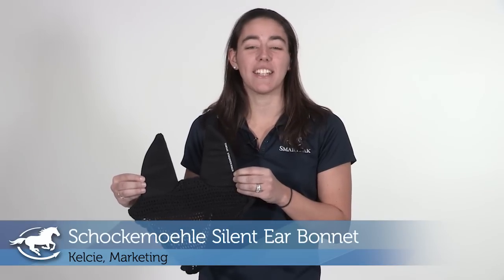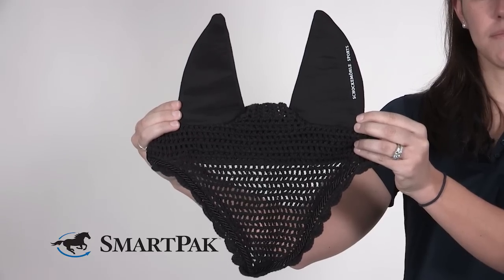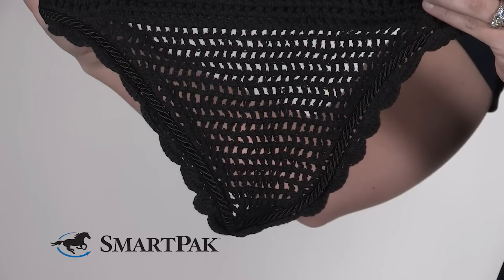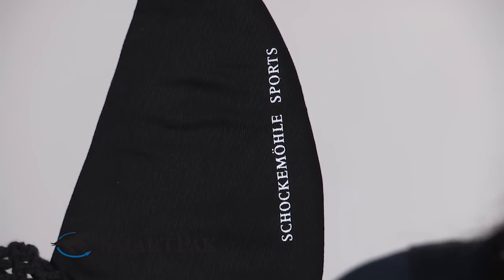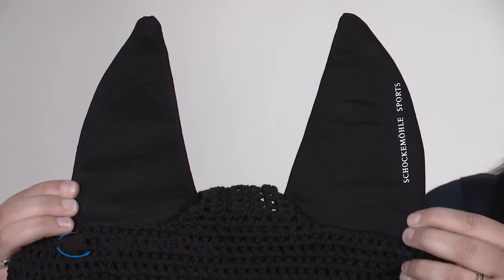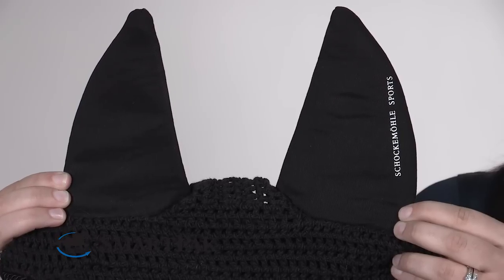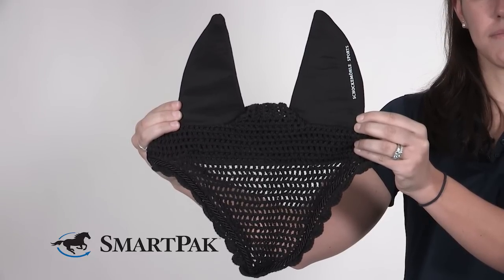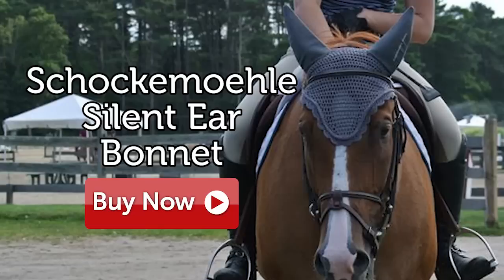Schockemoehle Silent Ear Bonnet Review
Kelcie from SmartPak talks about why she thinks the Schockemoehle Silent Ear Bonnet ) is so smart.